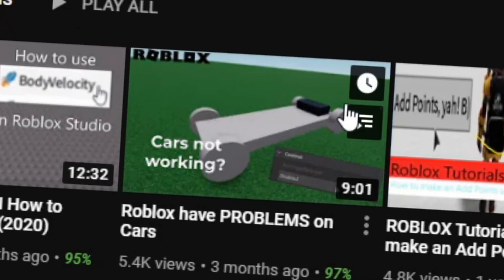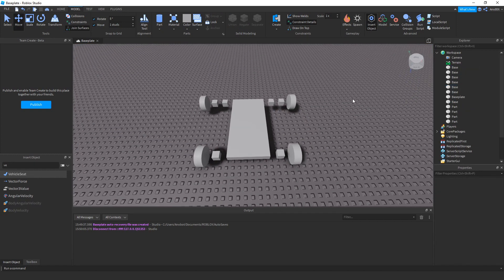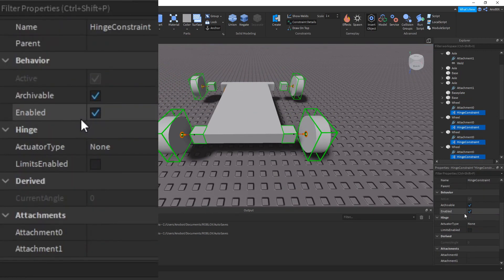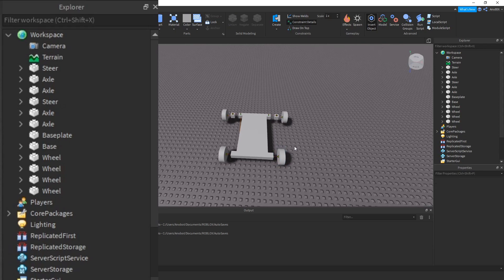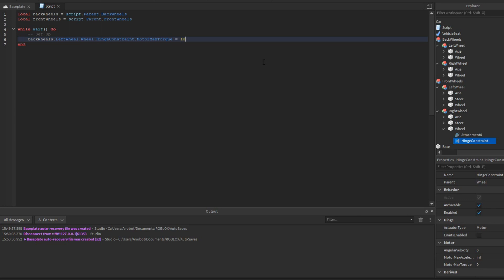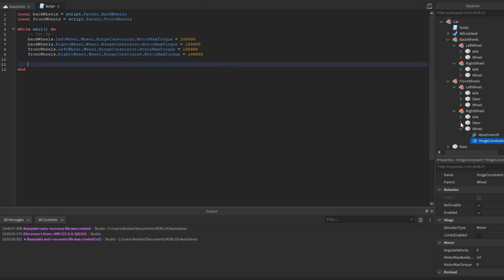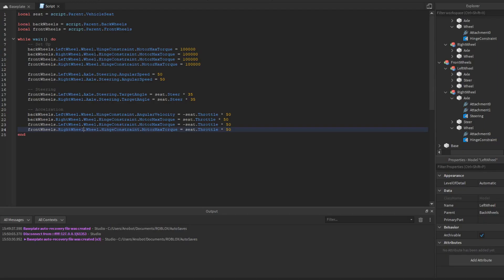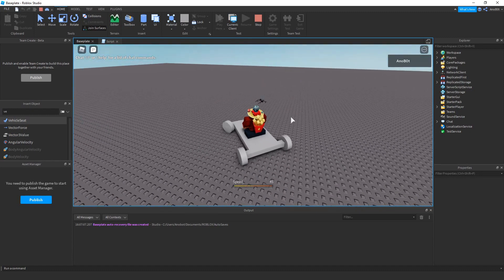ROBLOX Tutorials I How to Make a Car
This is a tutorial for the car. Since my last video on that topic was great.

Time Stamps:
0:00 Intro
0:52 Making the Car (with Constraints)
6:53 Scripting the Car
11:49 Test #1
12:09 Fixing the Car
12:55 Test #2
13:18 Customize the Car
15:13 Test #3

Intro: Brooks & GFX - Boomerang
Bruno E - Sunny Morning
Lakey Inspired - Wonder
Outro: Anobot - Rise

Thanks for ZevoraFX for making this intro